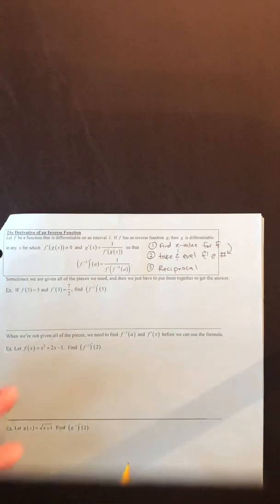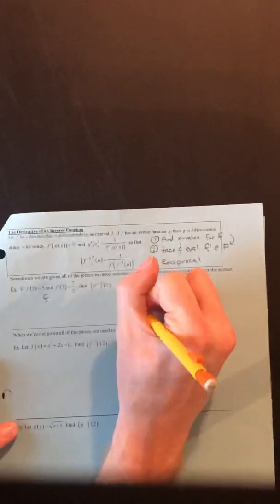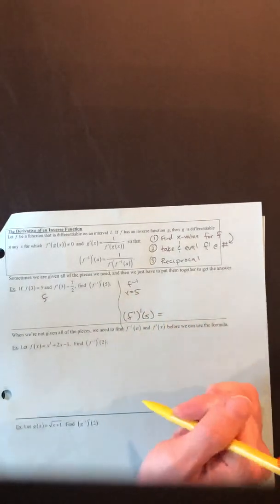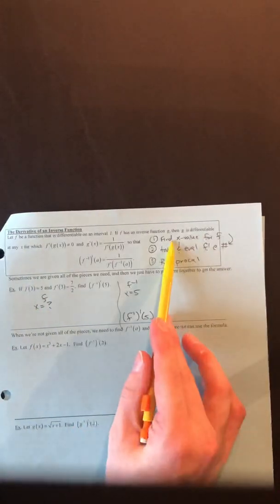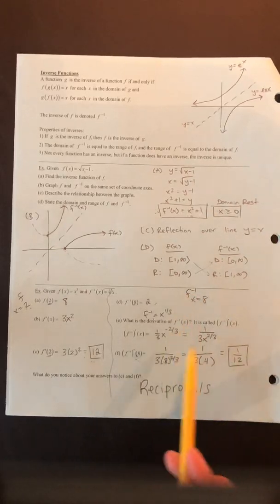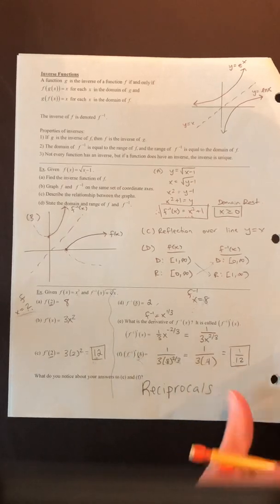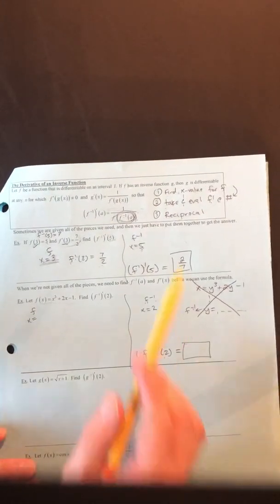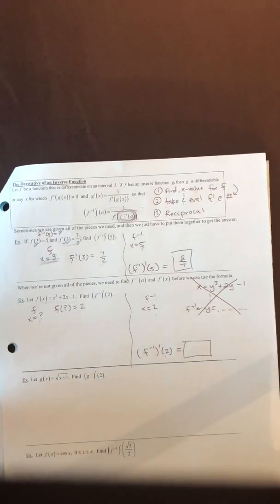Inverse Derivatives part 2